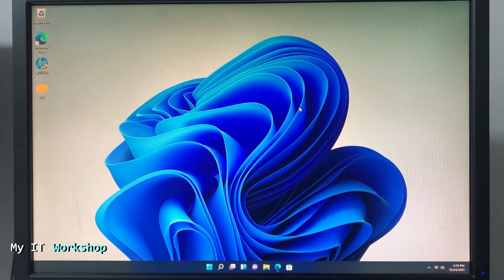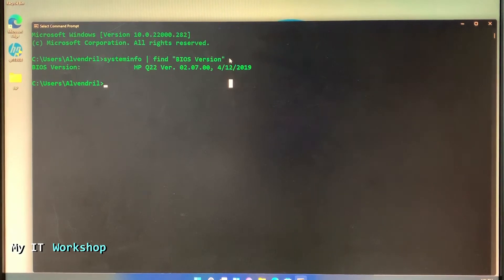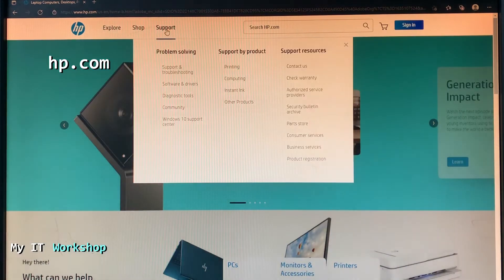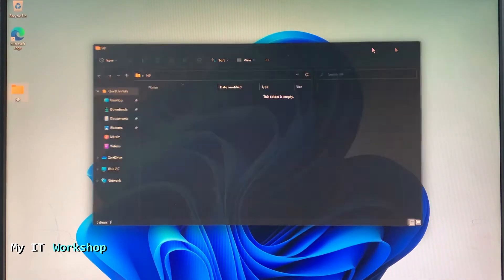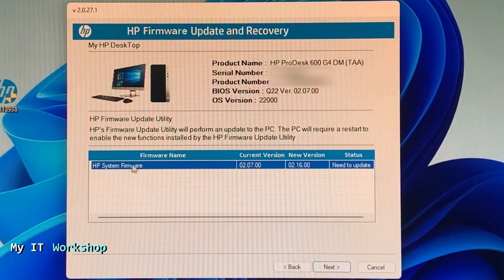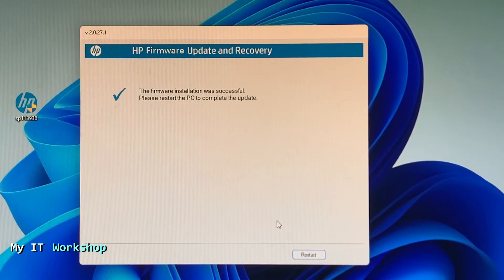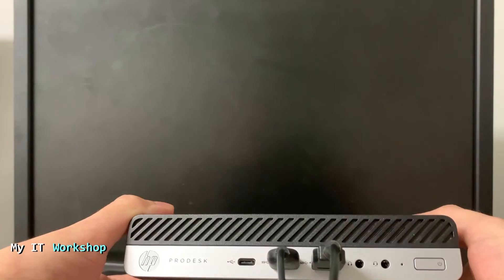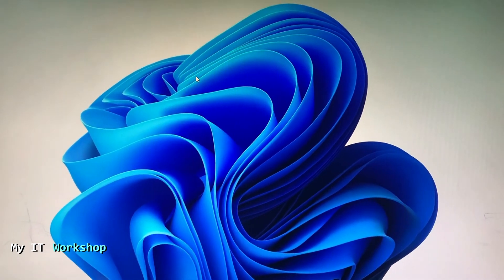Upgrade Bios Version | HP ProDesk 600 G4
Hello IT Pros, this is Alvendril! In this Video, "Upgrade Bios Version | HP ProDesk 600 G4", I show step by step how to Upgrade the BIOS version on this HP desktop computer. The process is similar on other models. For this video I don't use a USB, I run the Upgrade from Windows 11.